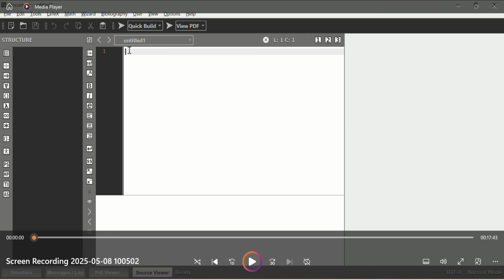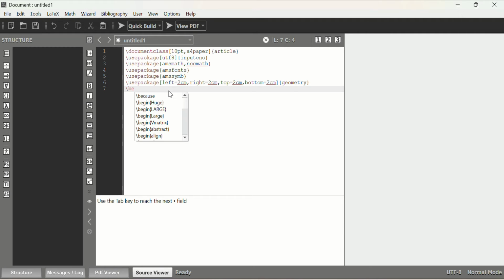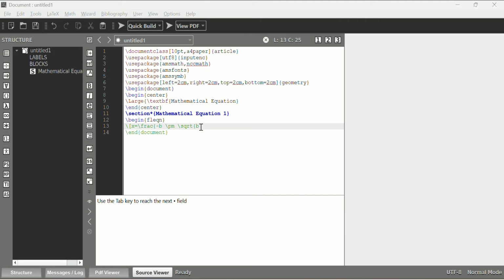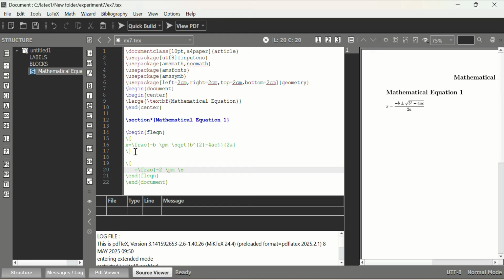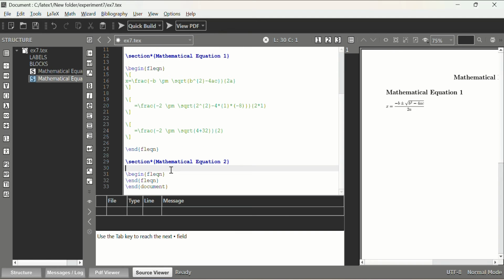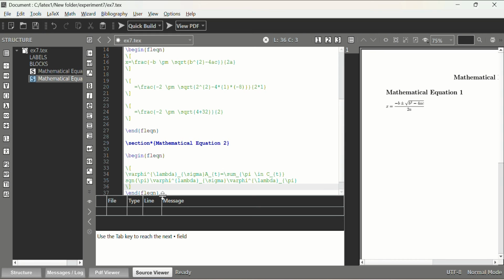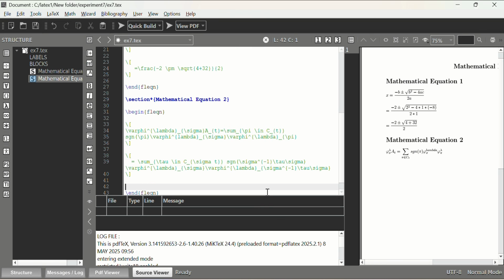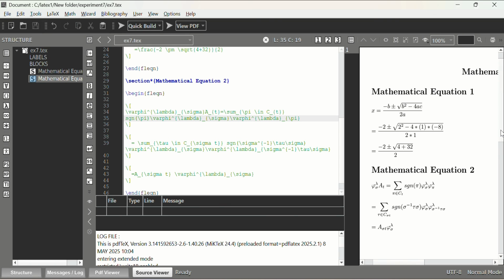LaTeX Experiment 7:Few Minutes Learning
Develop a LaTeX script to create a document that consists of the following two mathematical equations.